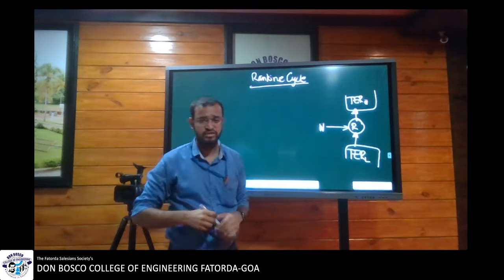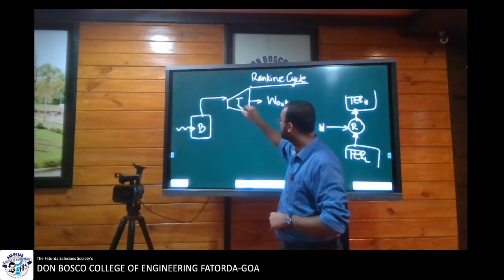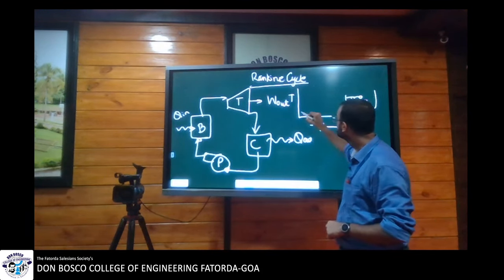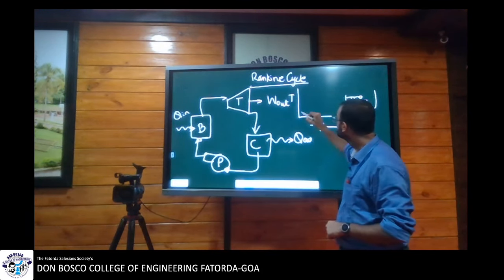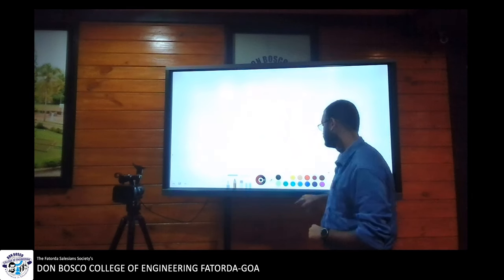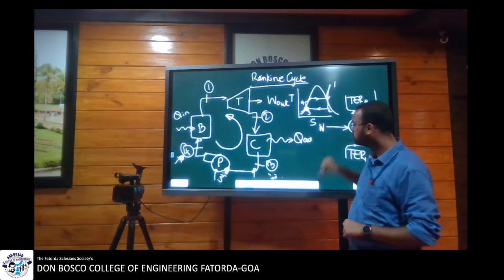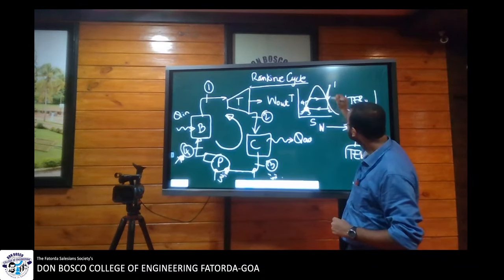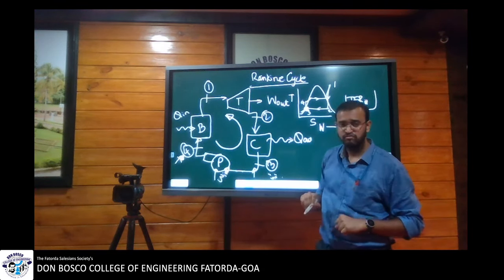INTRODUCTION TO VCRS PART 1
1. Introduction to refrigeration.
2. Parallels between Rankine and Vapour compression refrigeration system.
3. Basic components and functioning of Vapour compression refrigeration system. (VCRS)